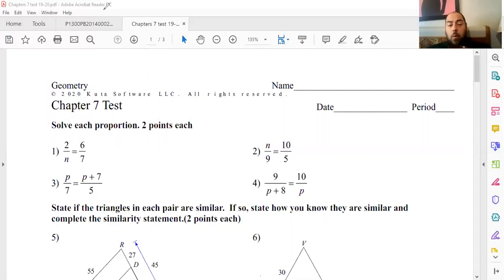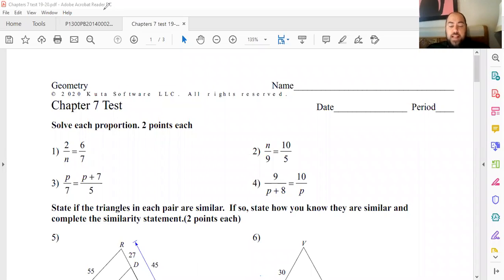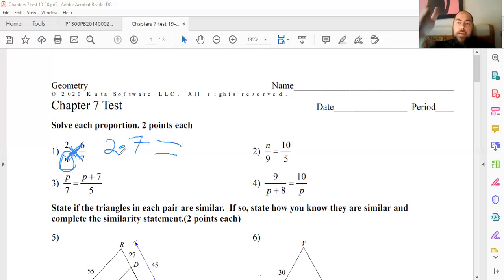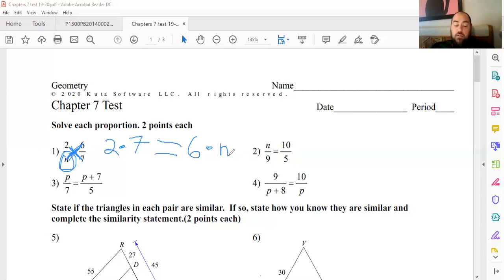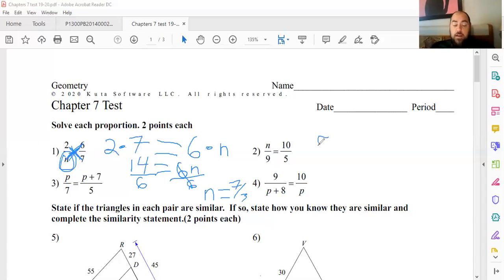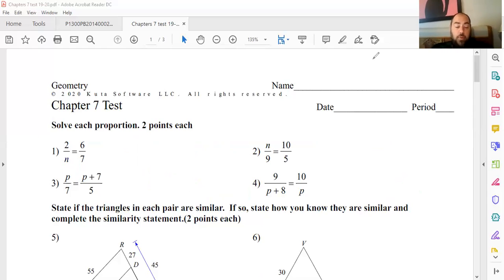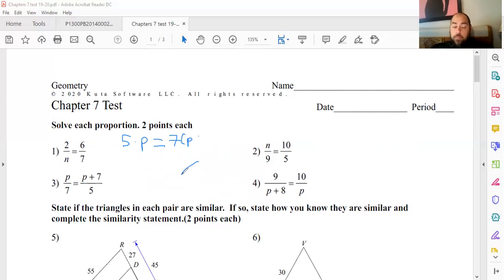4/7/20 Geo 1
The first part of the 4/7/20 lesson